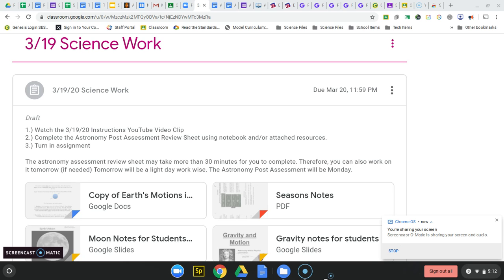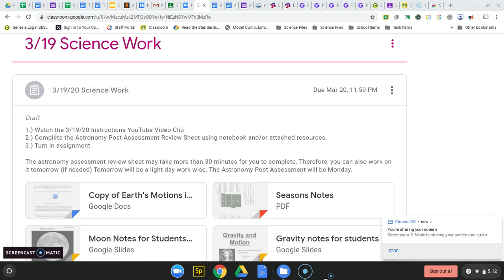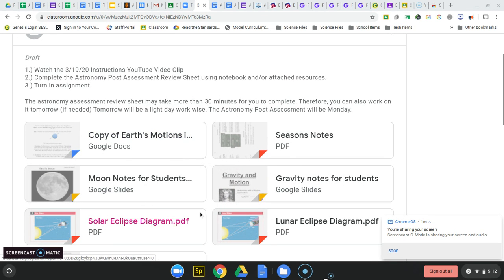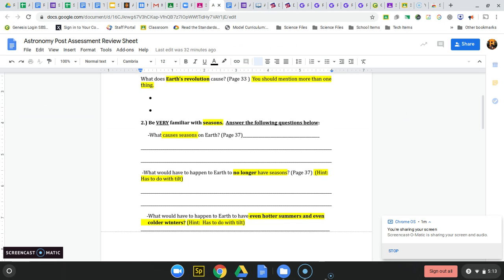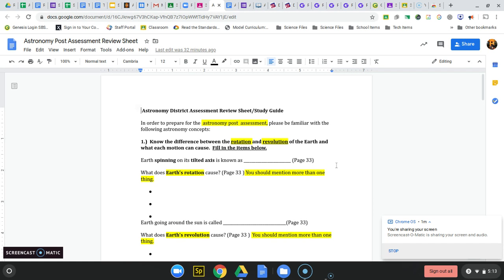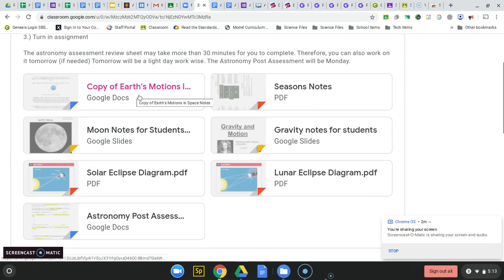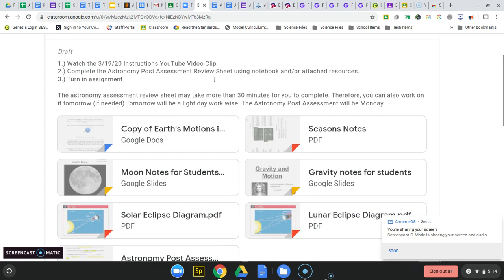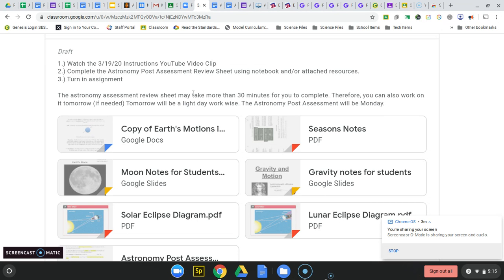3/19/20 Science Instructions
3/19/20 Science Instructions